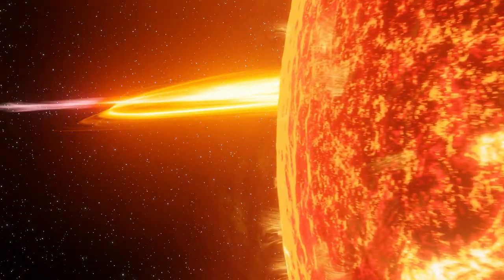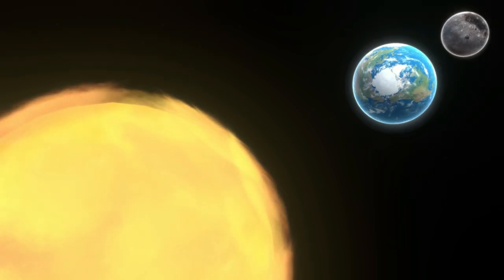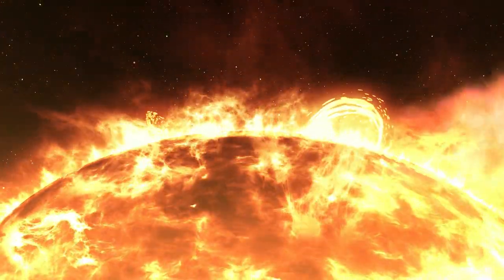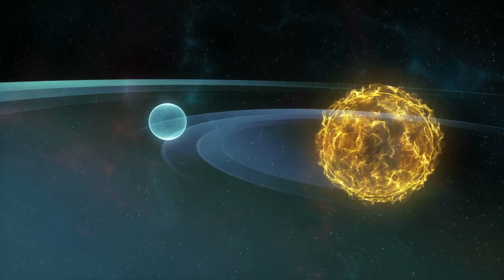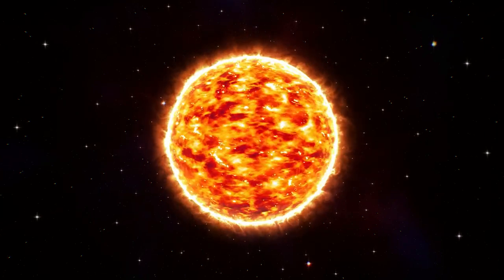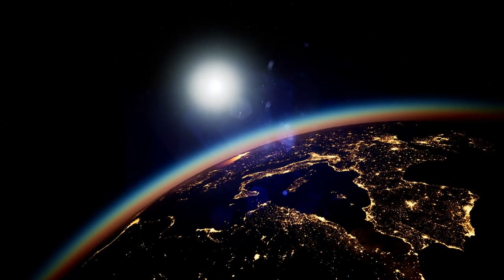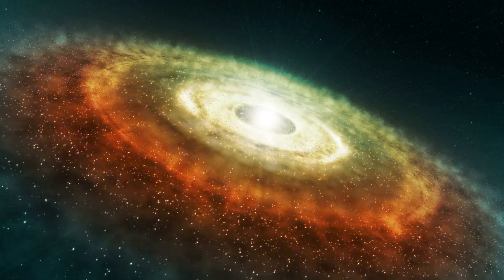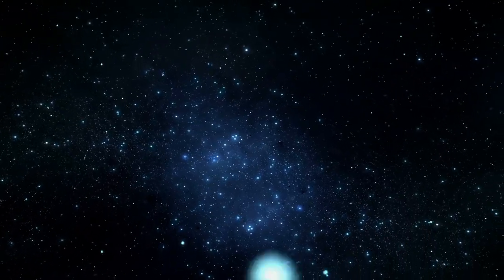Sunstruck: Unveiling the Secrets of Our Celestial Fireball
🌞 Unravel the Marvels of Our Sun! 🌞

Dive into the heart of our solar system with this captivating video on the most interesting things about the sun. From its fiery core to the mesmerizing solar flares, we'll explore the sun's secrets and its impact on life on Earth. Get ready for a solar journey filled with fascinating facts that will leave you in awe of the celestial wonder that lights up our skies!

🔍 Key Points Covered:

The Sun's Fiery Core
Solar Flares and Sunspots
Solar Energy and its Impact
Sun-Related Mysteries Unveiled
The Sun's Vital Role in Sustaining Life
🚀 Join us on this celestial adventure as we uncover the mysteries and marvels of our radiant sun. Don't miss out on the enlightening details that make our sun a true cosmic superstar!

4 Most Terrifying Planets in The Universe
Cosmic Scale | How Big is Our Universe?
Greenland Final Comet Planet Killer Scene | HD clip
Looping Kalaidus render
Olympus Mons: The Tallest Volcano in the Solar System!
SpaceX anuncia una STARSHIP más GRANDE y POTENTE: Todos los detalles de la Starship V2
Mars in 4K: The Ultimate Edition
This Is What the Earth Sounds Like From Space! (Creepy) (4K)
comparação dos planetas 🌍
Space Iceberg Explained
Expedition 68 - NASA’s SpaceX Crew-5 Flight Day 1 Highlights - Oct. 5, 2022
Terminator Movie Edit | All Nuclear War Scenes
Minecraft But There Is Only One RAFT
4 Most Terrifying Planets in The Universe
Effect of a nuclear explosion on a house - 1950's
What Did NASA Discover in Latest Photos from Pluto?